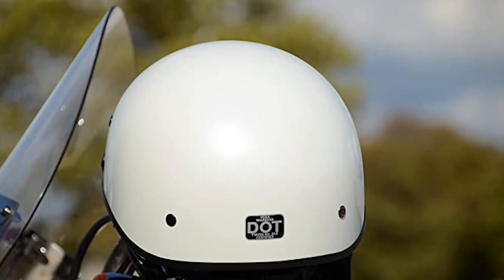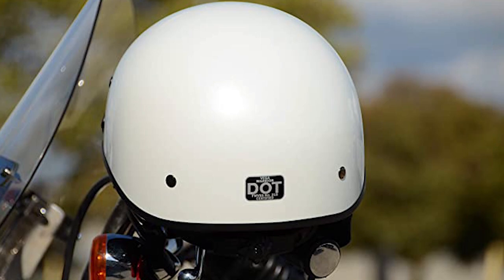Best German Motorcycle Helmet in 2023 - Top 5 Review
best german motorcycle helmet featured in this Video:

NO. 1. Vega Helmets Half-Size Warrior Motorcycle Helmet
NO. 2. TORC T55 Spec-Op Motorcycle Helmet
NO. 3. AHR RUN-G Open Face German Style Motorcycle Helmet
NO. 4. Brain Buckets German Novelty Skull Cap
NO. 5. Hanhua German Style Half Face Helmet

🕝Timestamps🕝
0:00 - Introduction

0:11 - NO. 1. Vega Helmets Half Size Warrior Motorcycle Helmet

1:00 - NO. 2. TORC T55 Spec-Op Motorcycle Helmet
1:41 - NO. 3. AHR RUN-G Open Face German Style Motorcycle Helmet

2:24 - NO. 4. Brain Buckets German Novelty Skull Cap
3:00 - NO. 5. Hanhua German Style Half Face Helmet

★what is german motorcycle helmet?

German motorcycle helmets are one of the most popular products made by Germany in the world today. There is a huge demand for German motorcycle helmets because they have a unique design that reminds motorcycle riders of World War II motorcycle culture.